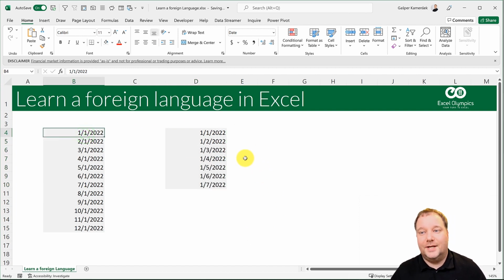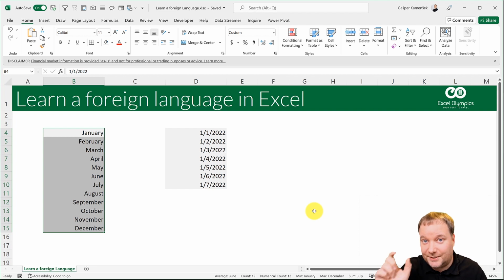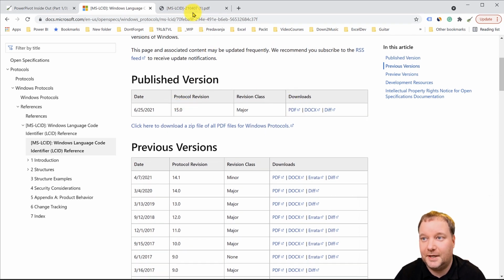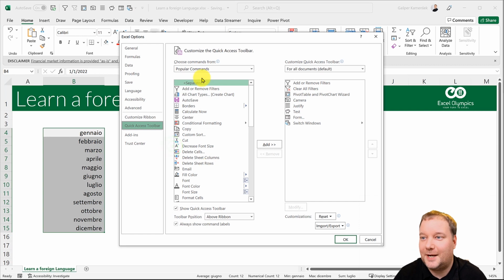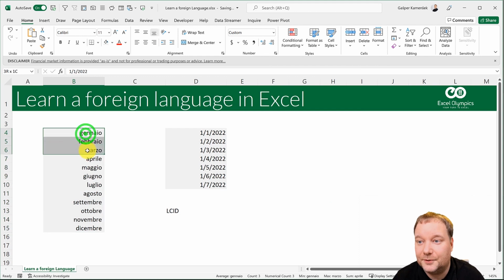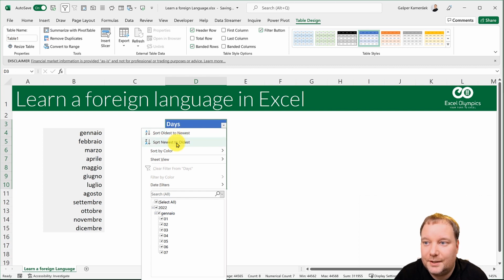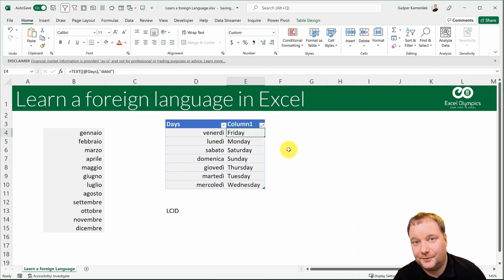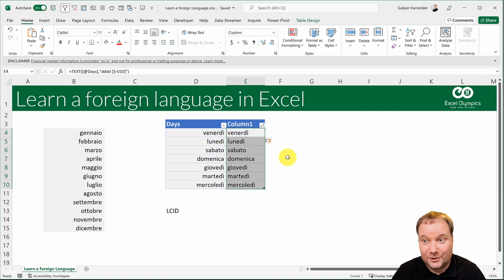Learn a Foreign Language with Excel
In this video, you will learn how to utilize Microsoft Windows Language Code Identifier (LCID) to display month names and names of weekdays in any language you prefer and, in doing so - learn a foreign language. This is not only fun but also very useful. Some uses are shown towards the end of the video.

This tutorial was made using Excel 365, but all methods work with Excel 2007 and above.

Chapters:
0:00​ Excel Olympics Animation
0:08 What will we learn
0:32 Cell Formating to get names of Months and Days
2:02 Introduction to Microsoft LCID codes
3:38 How to use LCID codes in Excel Cell Format
4:12 The Speak Cells command in Excel
5:43 Names of Weekdays in Italian
6:04 Conclusion - Why this is extremely useful
9:09 Outro